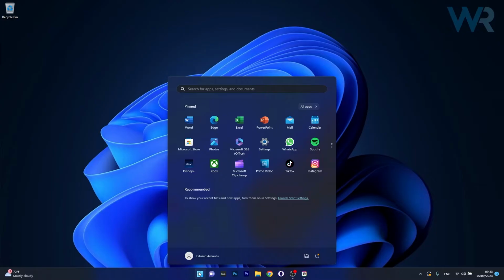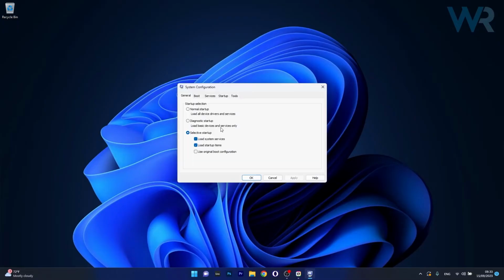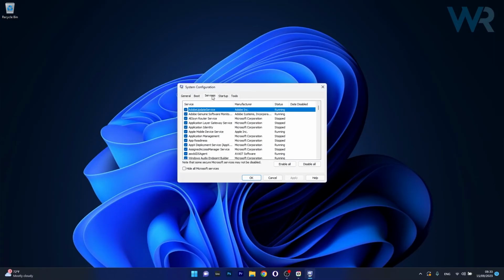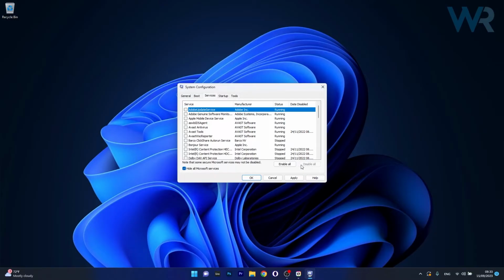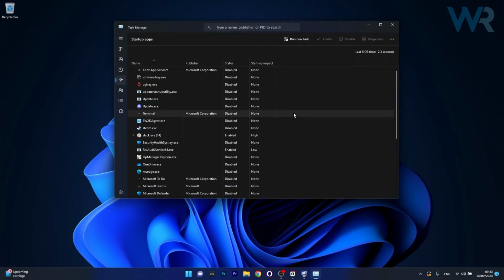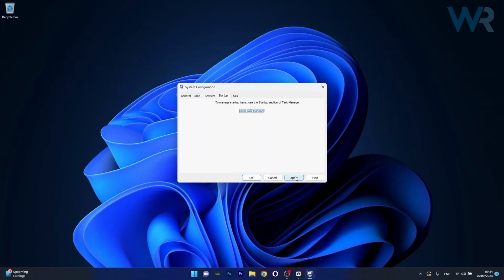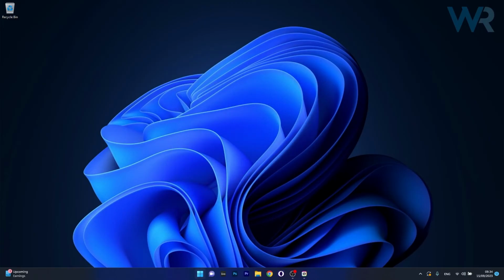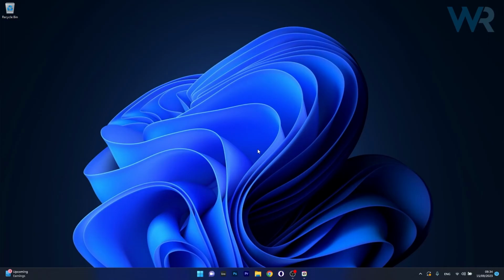How to Safely Perform a Clean Boot on Windows 11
| Clean boot can help you troubleshoot performance issues, including slow boot time and CPU usage. To perform it on Windows 11, you can use the Run window or search bar to open the System Configuration window and disable third-party services and startup items.

0:00 - Intro
0:10 - Method